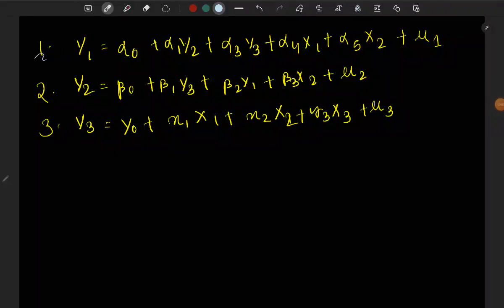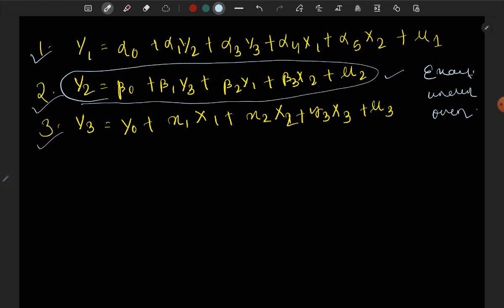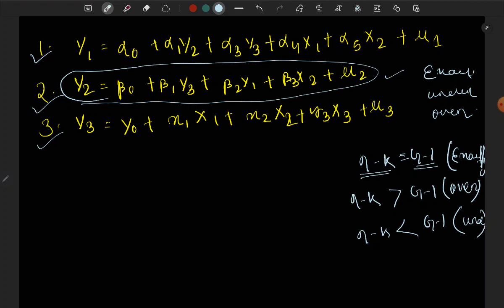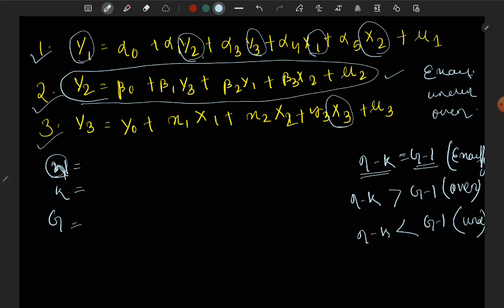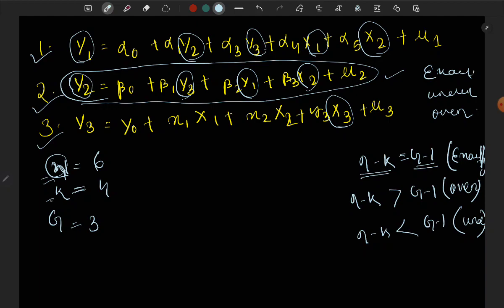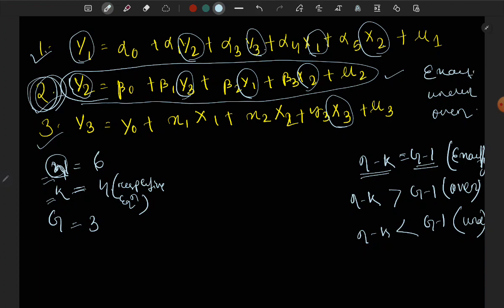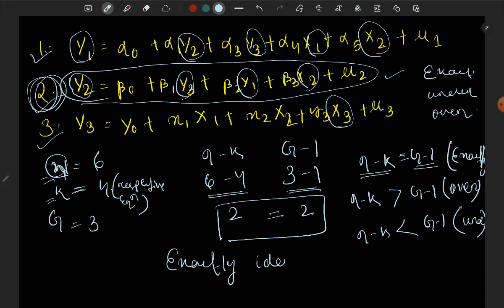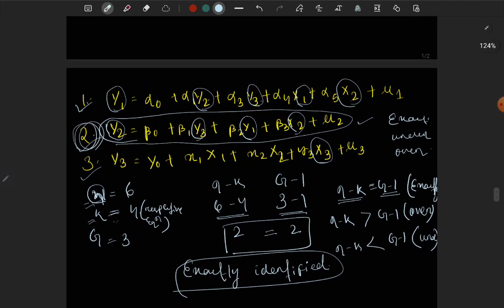identification problem solve econometrics